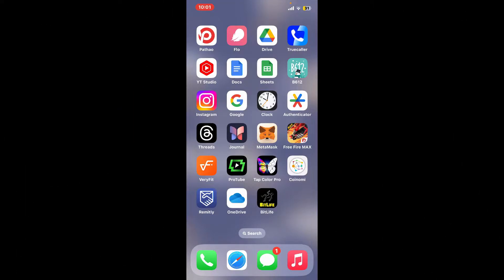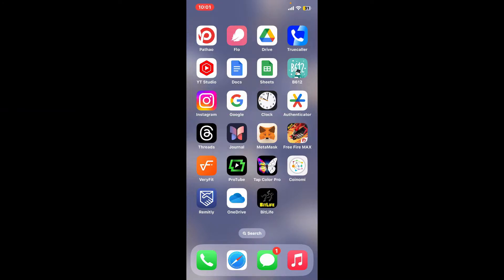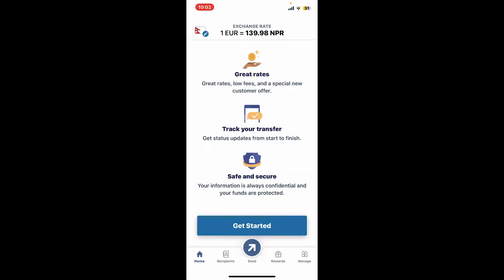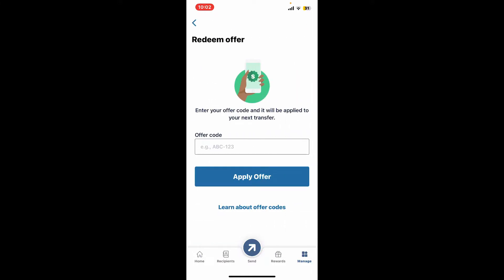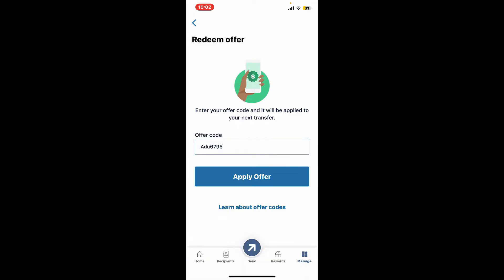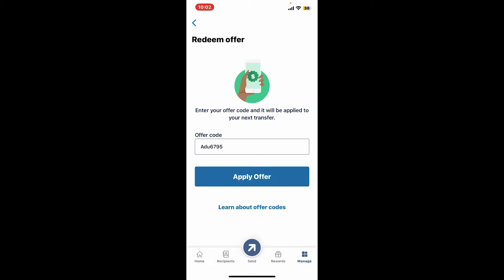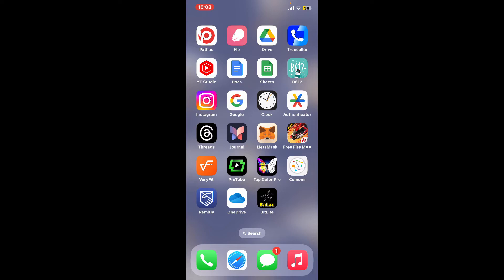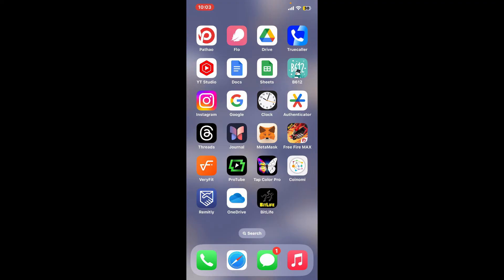How To Redeem Code On Remitly App 2024?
Unlock exclusive benefits and savings by learning how to redeem a code on your Remitly account. Our tutorial guides you through the simple steps to apply codes, ensuring you make the most of promotions and discounts. Whether you're a first-time user or a Remitly veteran, this video provides a quick and efficient walkthrough to redeeming codes on Remitly seamlessly. Watch now and start enjoying the rewards that come with unlocking special offers on your Remitly transactions!